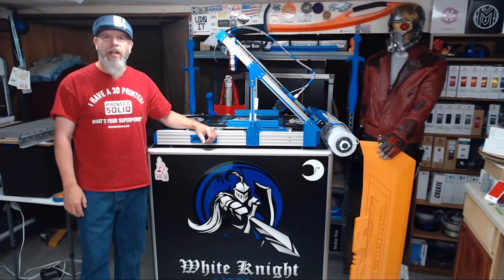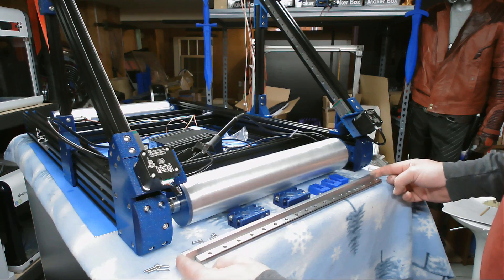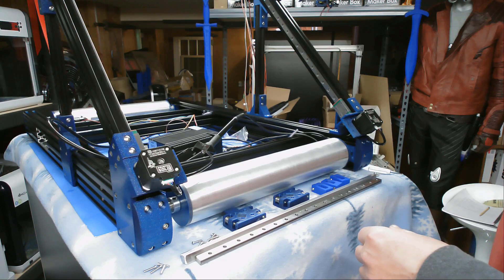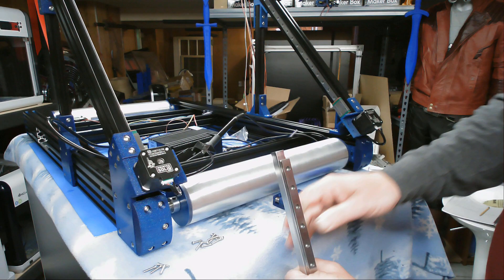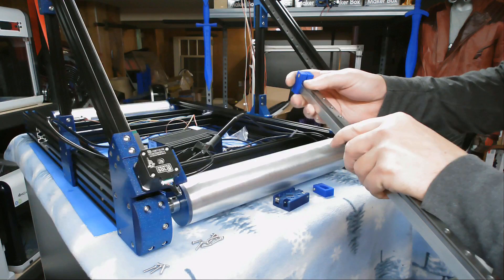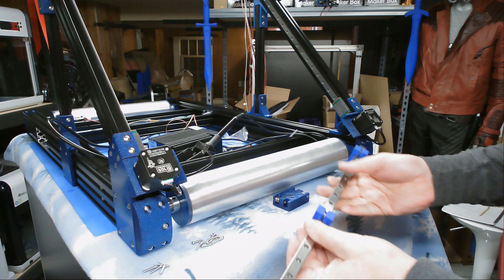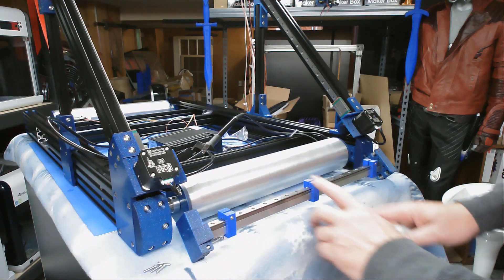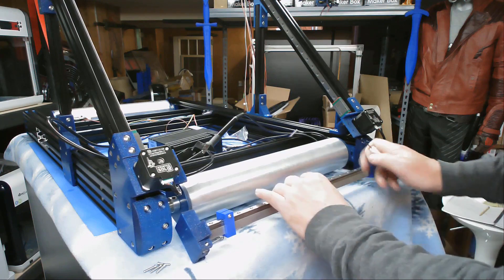White Knight Assembly Part 20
In this episode we cover assembling and installing the Y-axis carriage.

Links